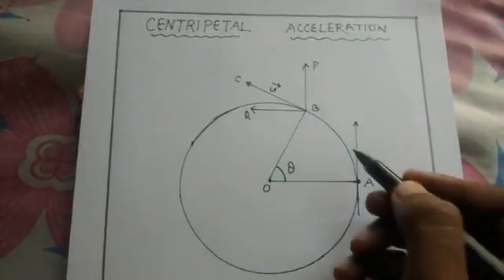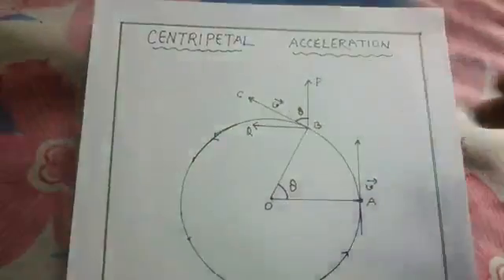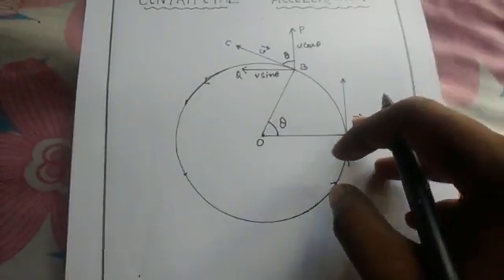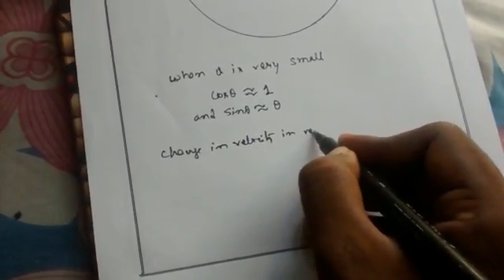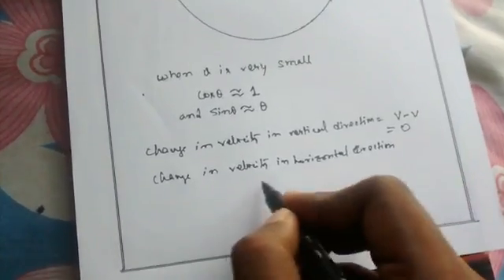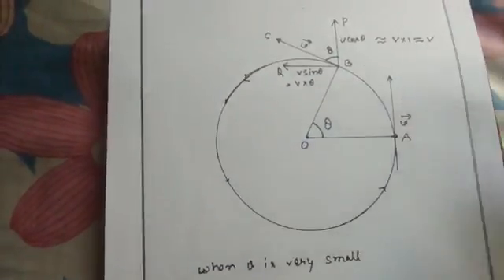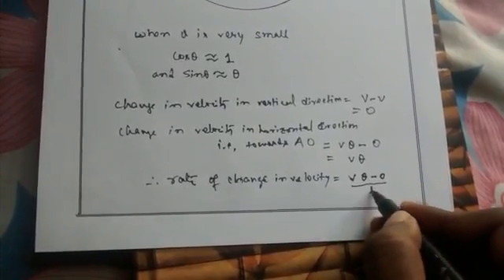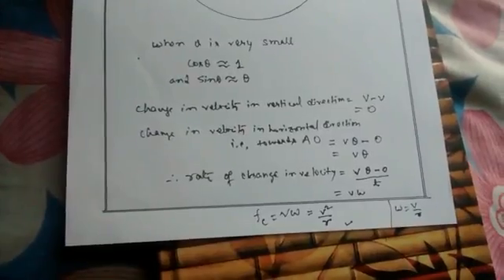Centripetal Acceleration ...a very easy derivation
Centripetal acceleration comes into play when a body or particle is moving in a circular path.
It is always directed towards the centre of rotation.
Sorry for my poor English
MY OTHER VIDEOS LINK